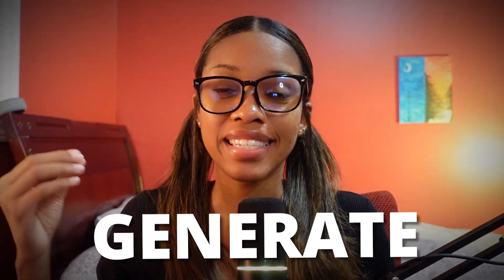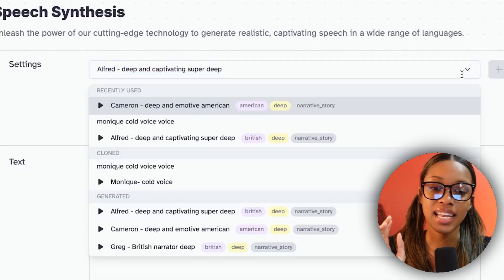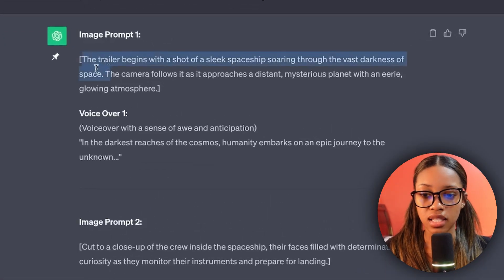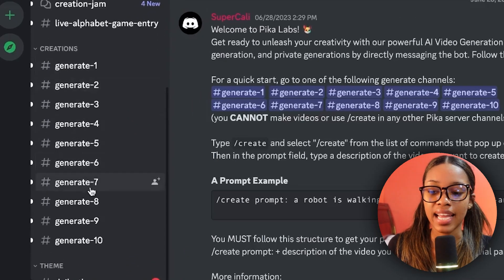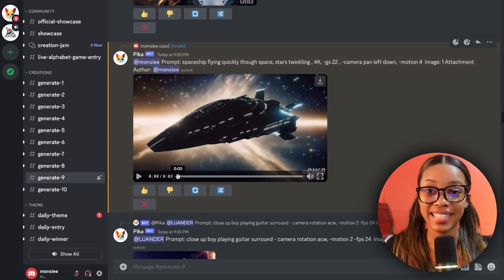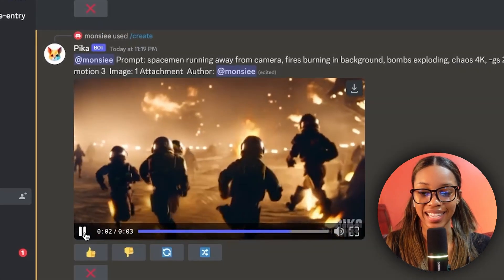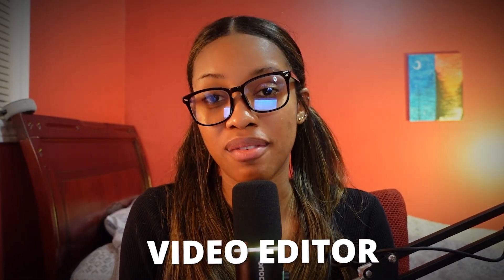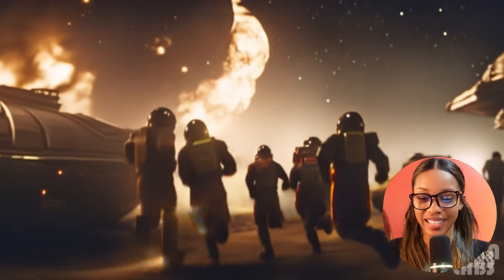How To Make AI MOVIES Using FREE AI TOOLS (FINAL RESULTS INCLUDED)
How to make an AI -generated movie for COMPLETELY FREE using artificial intelligence tools only. I show the step by step tutorial by demonstrating with an ai movie trailer to show the process... which is beginner friendly all the way up to showing the results.. This video is unlike anything you've EVER SEEN , and any or every aspect of this method can be used when creating content for your youtube channels to take it to a totally NEXT LEVEL . So be sure to watch the whole thing... If you want to build a successful faceless channel or just a successful channel you do NOT want to miss anything in this.

👉*ALTERNATIVE* (Use stable diffusion HERE if its updating on above link ➜
👉 P.S. Get VidiQ To optimise Your Youtube Videos to Get the Most Views!

OTHER RESOURCES:
On my channel, I show you how to use ai tools to make your content creation journey more efficient. Ranging from cool AI tools and their features. I show you how you can recreate the basics of almost any youtube channel using the help of ai to make the process easier :), I also show you the alternative ways you can also earn money whilst being a creator e.g. affiliate marketing and selling digital products. So... if you want to start, monetize or grow a youtube channel or just learn some cool ways you can use ai for content creation or simply just watch me have fun with ai haha …then this is the channel for you :) I enjoy making these videos for you guys so I hope you enjoy watching them :)